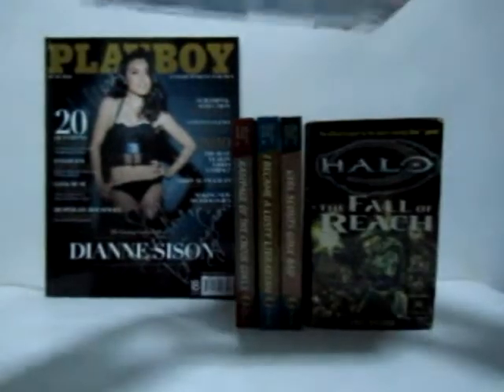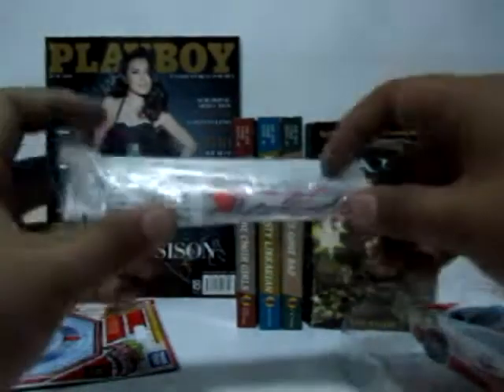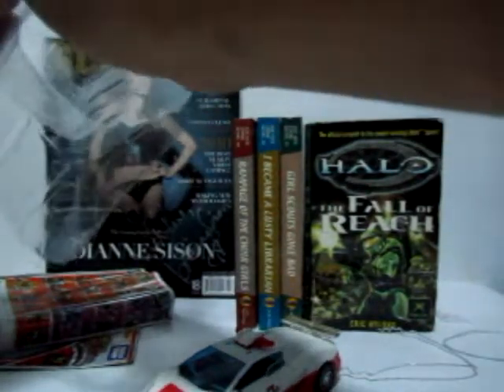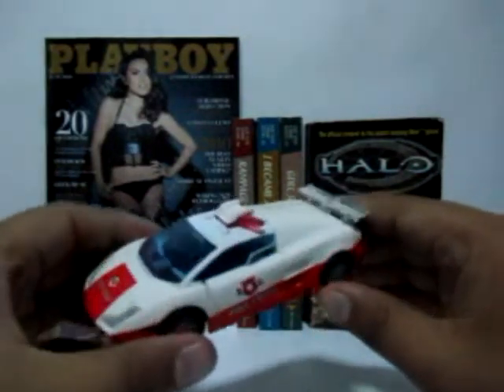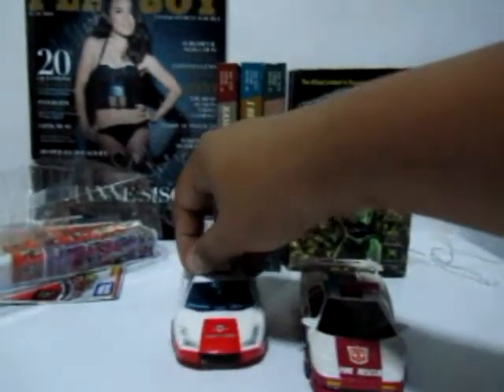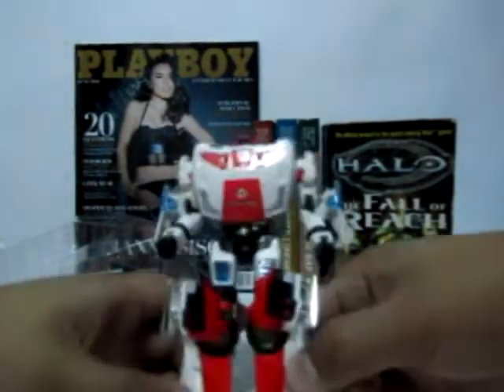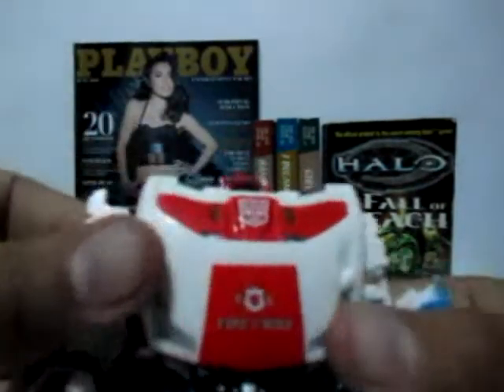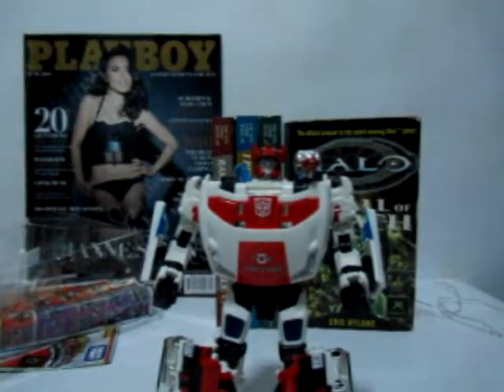GeekMatic Toy Review: Transformers C-20 Henkei Red Alert!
Name: C-20 Red Alert
Faction: Autobots
Series: Henkei
Manufactured By: Takara Tomy

What: A review on the Deluxe Class Henkei Red Alert featuring OJ Arzadon III aka Ebonsaber in the local toy forums here in the Philippines (namely Toy Soldier 118 & Transformers PH groups)